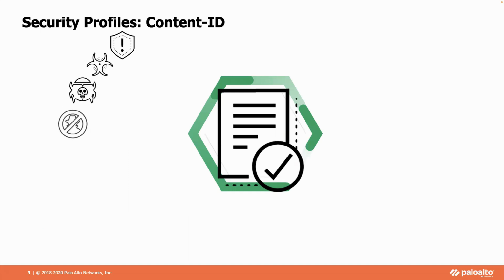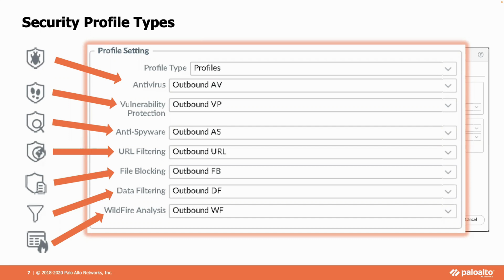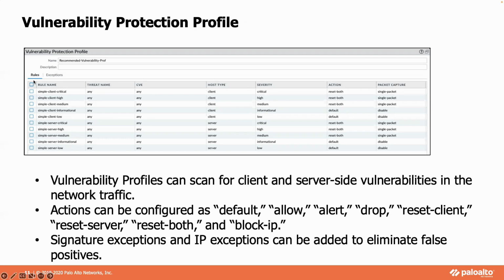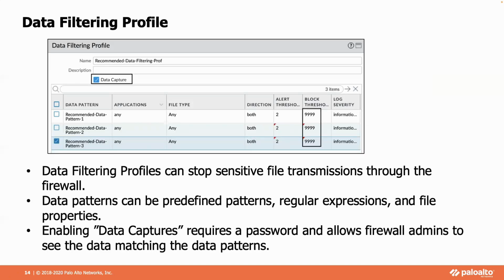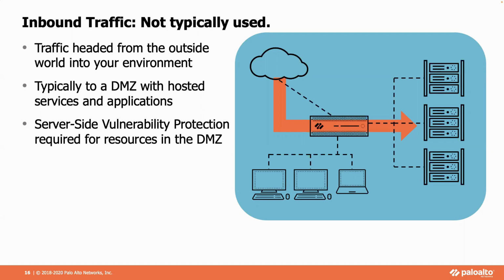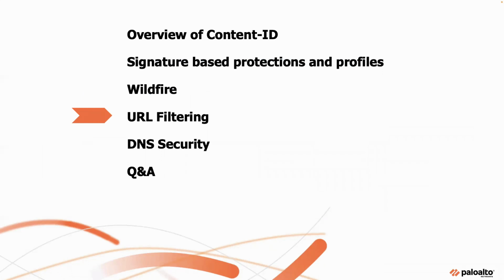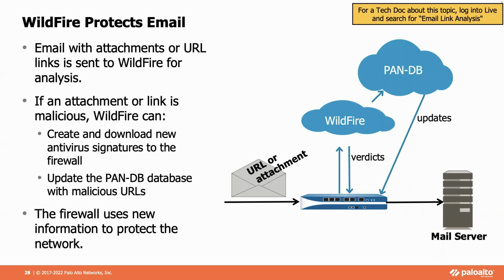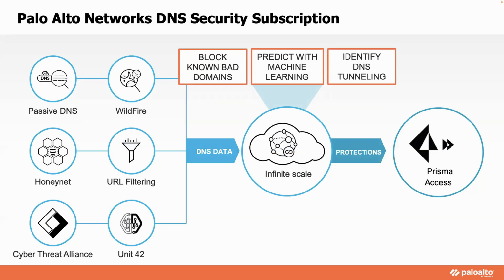How to Prevent Known & Unknown Threats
Learn about Best Practices to Prevent Known & Unknown Threats.